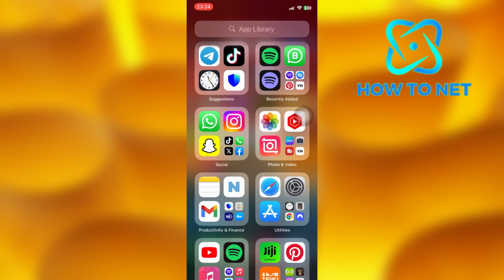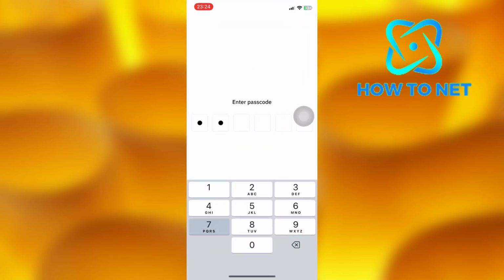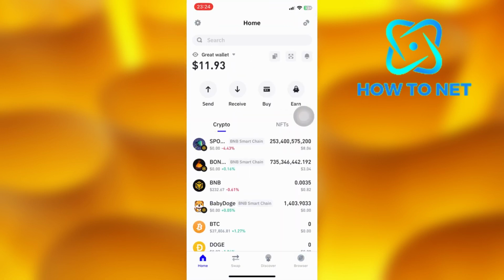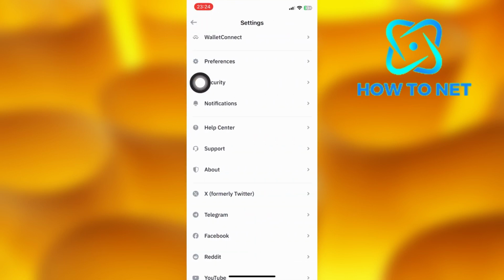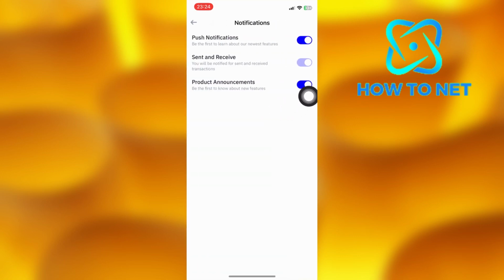How To Remove Sent and Received Notifications On Trust Wallet | disable transaction notifications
In this Simple video tutorial, am going to share with you how you can remove sent and received notifications on trust wallet. You can simply disable transaction notifications on trust wallet in just few simple steps.

Disable transaction notifications on trust wallet